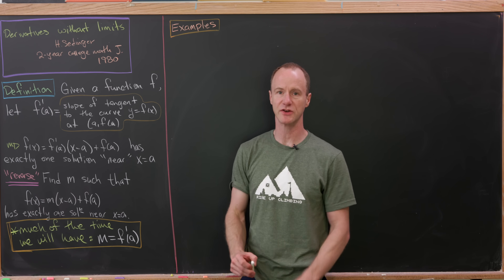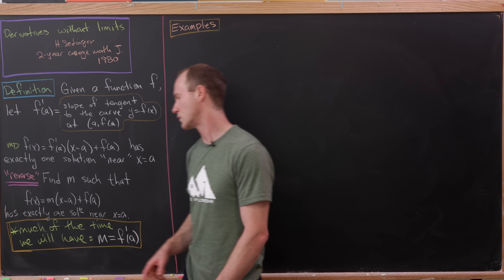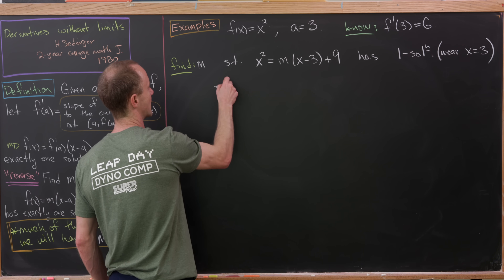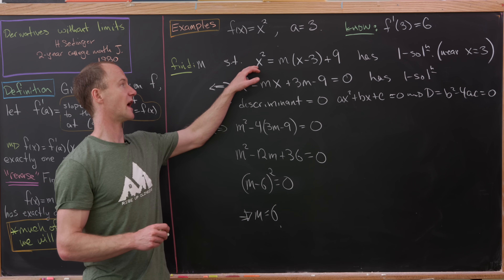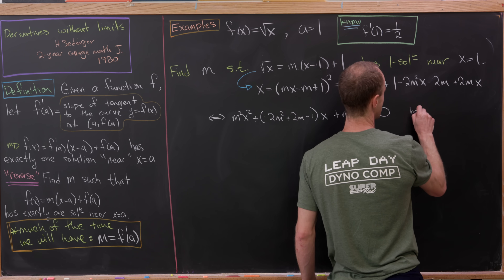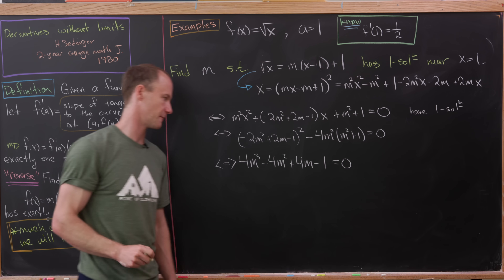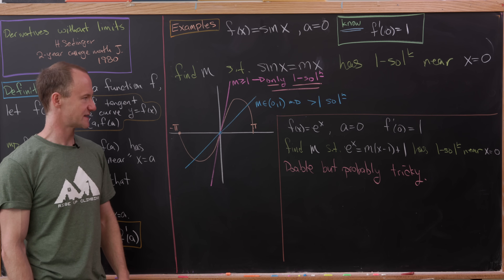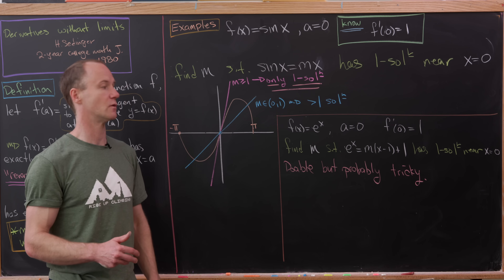derivatives "defined" without limits?!?